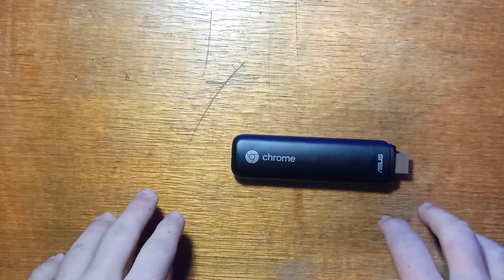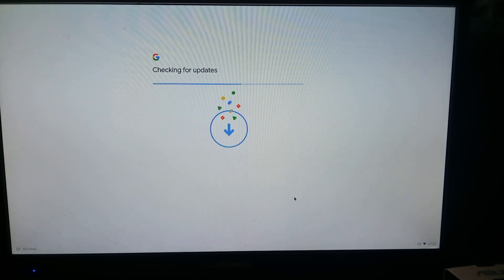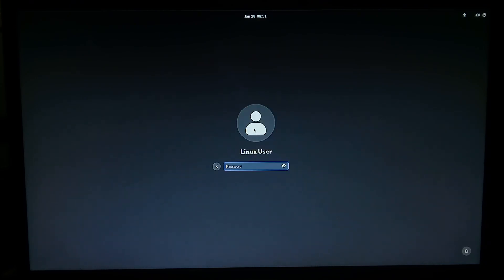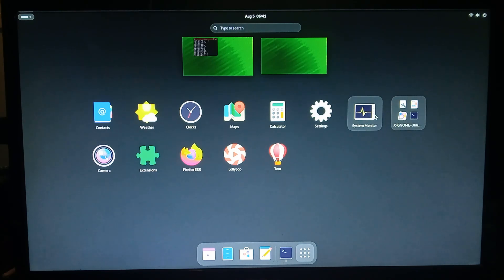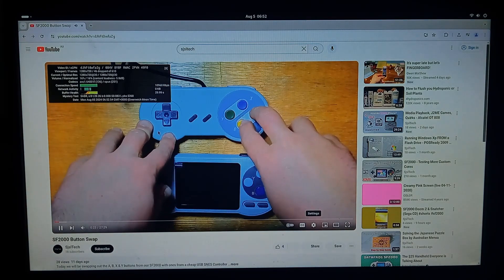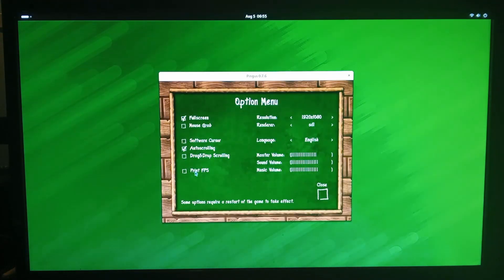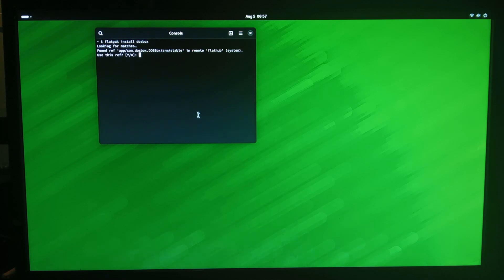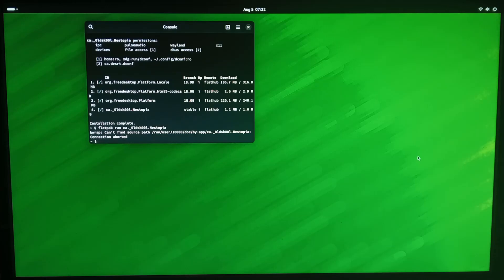PostmarketOS on the Asus Chromebit CS10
Today we are trying out another Linux Distribution on the Asus Chromebit CS10, PostmarketOS.

0:00 Overview
0:20 Enable USB Booting
3:08 First Boot
3:44 Default Password
4:08 Installing Chromium
5:34 Preinstalled Apps
6:30 Youtube Performance
8:42 Installing Pingus
11:05 Issues
13:35 Conclusion